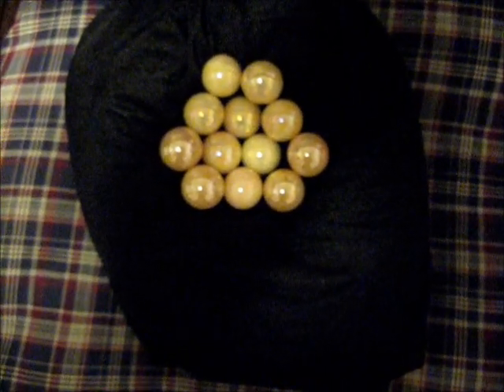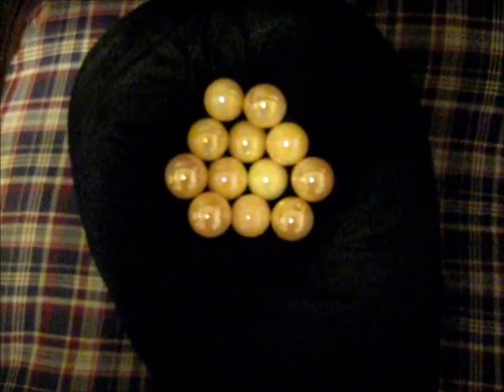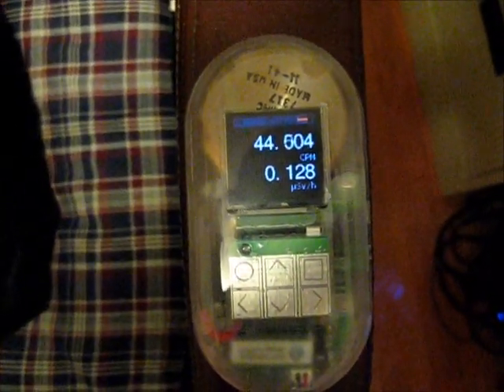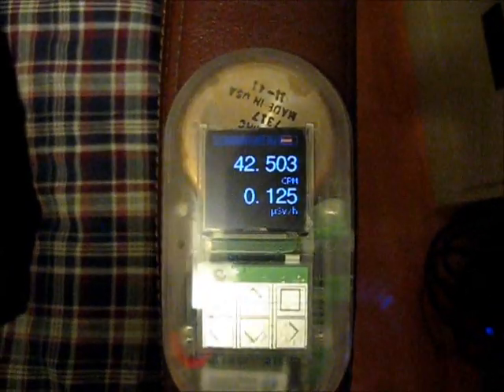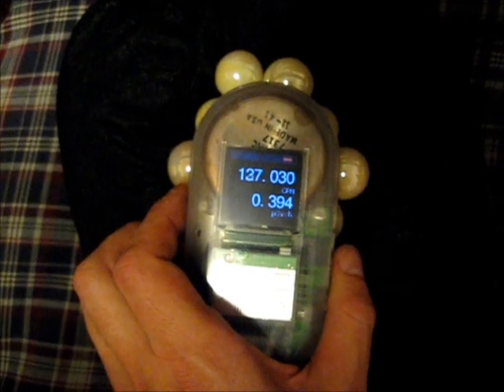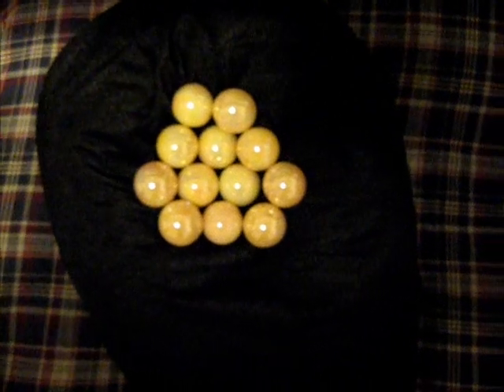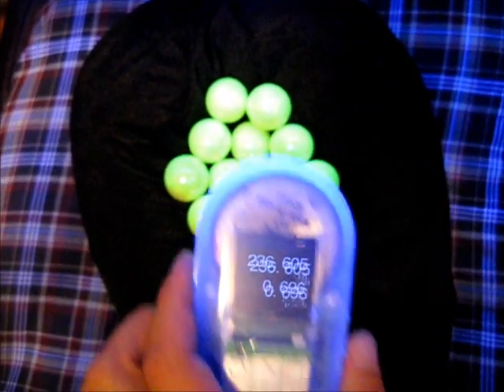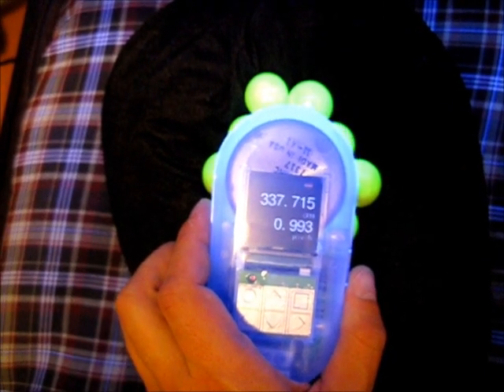Uranium Glass Marbles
Uranium glass (Vaseline glass) marbles registering on my Safecast geiger counter and fluorescing under a blacklight.